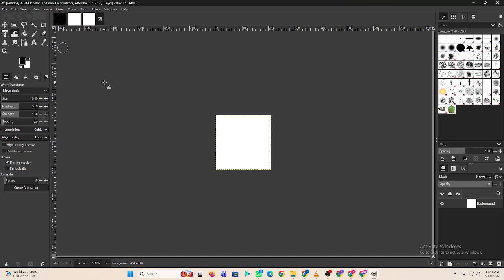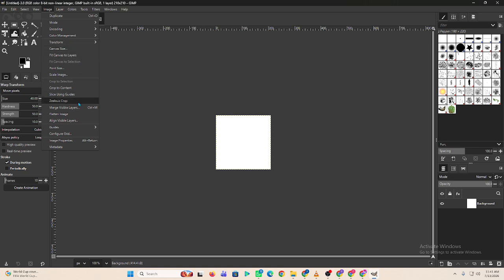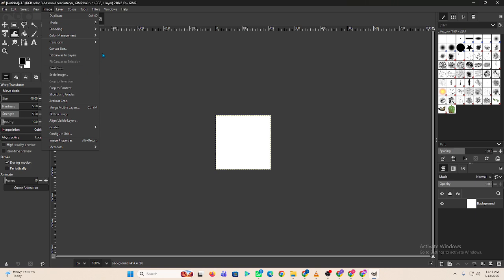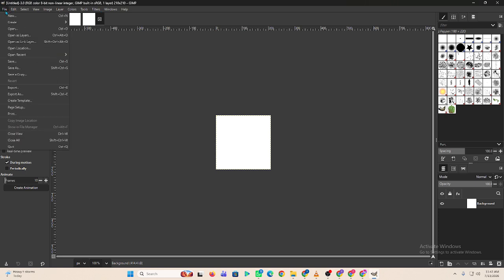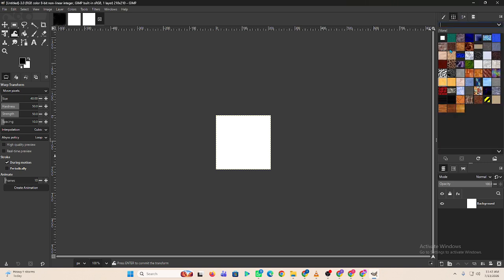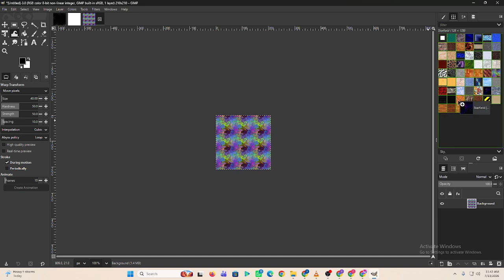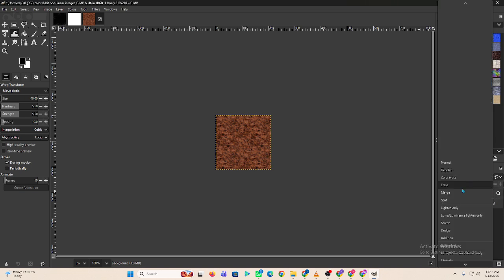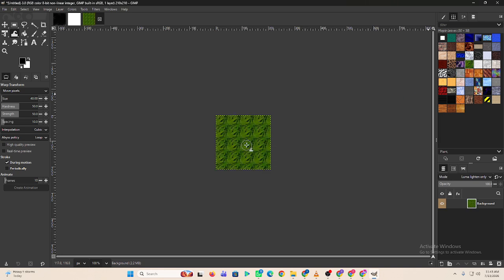How to Remove Background in GIMP Full Guide 2026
Want to remove the background from an image using GIMP? In this 2026 full guide, learn step-by-step how to erase backgrounds, make images transparent, and create clean cutouts using GIMP’s selection tools. Discover tips for using the Fuzzy Select, Foreground Select, and Layer Mask tools to achieve professional-quality results. Perfect for US beginners, designers, photographers, and content creators.